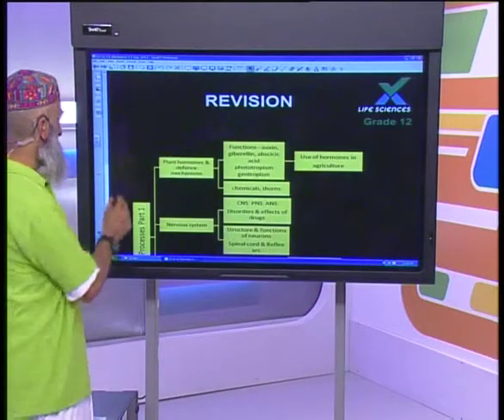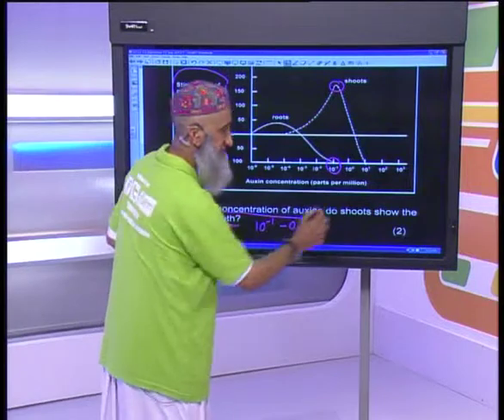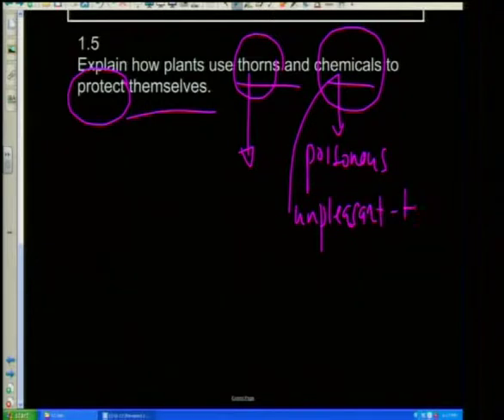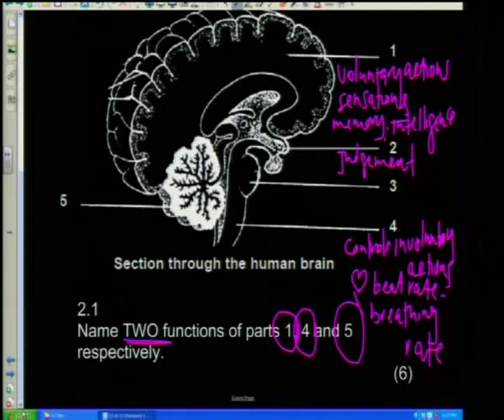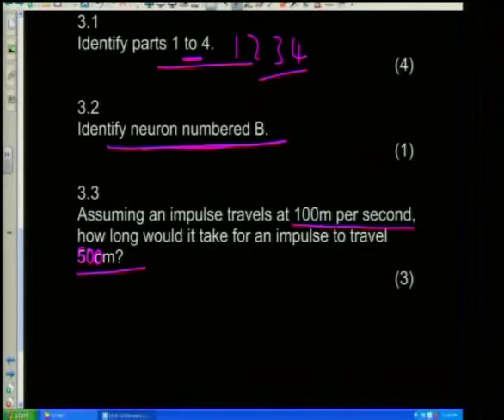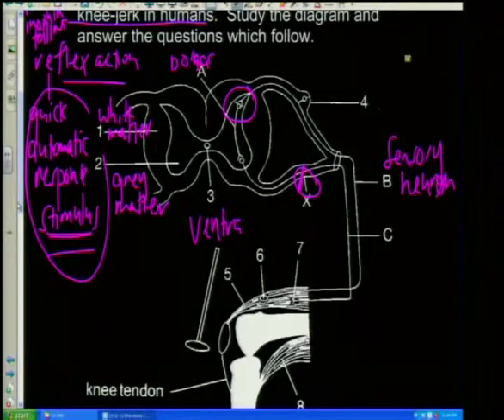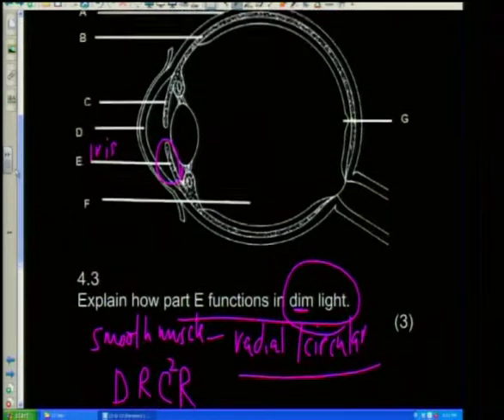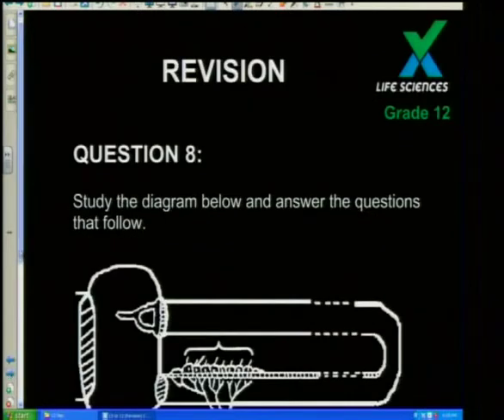Show 26: Revision II